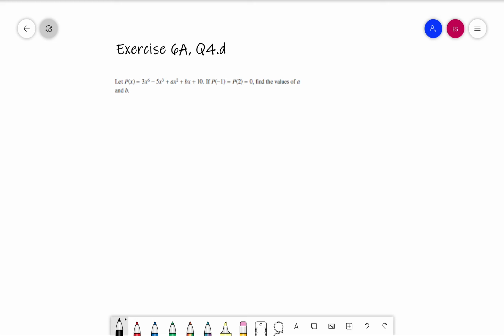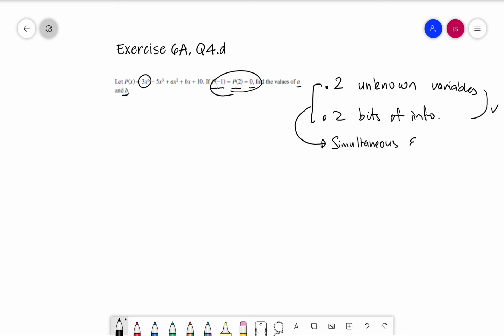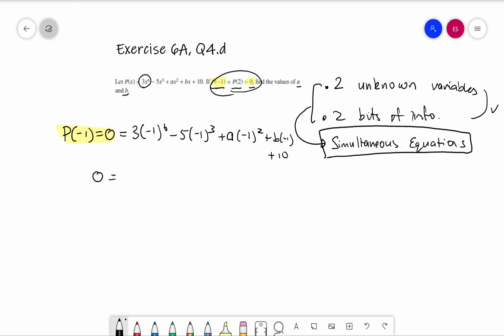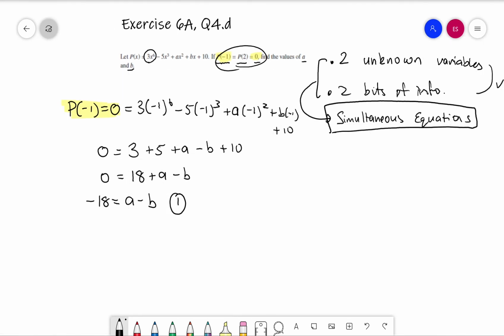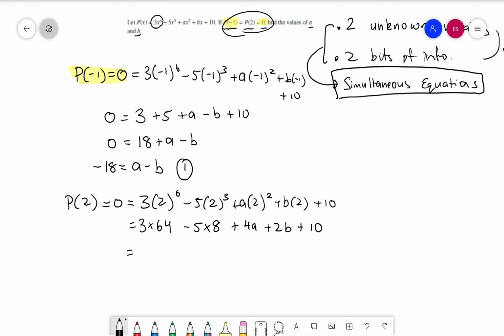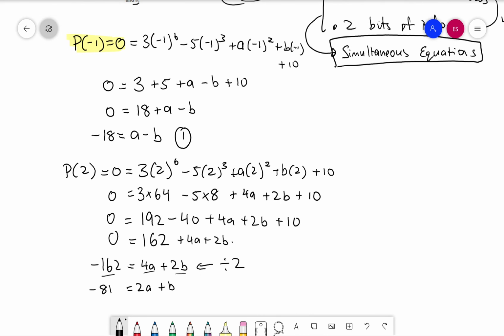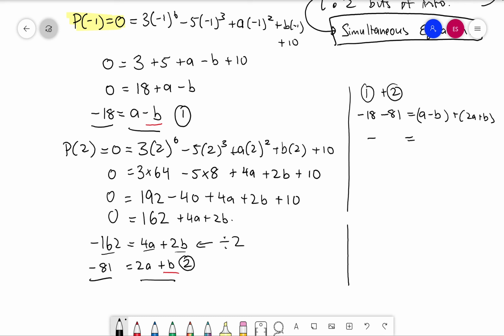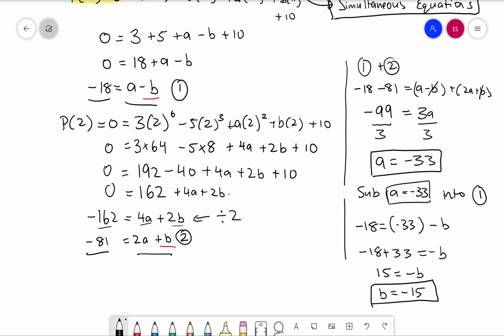Year 11 Methods - VCE - Exercise 6A - Q4d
Mathematical Methods Units 1 and 2
Cambridge Senior Mathematics
Exercise: 6A
Topics: Polynomials